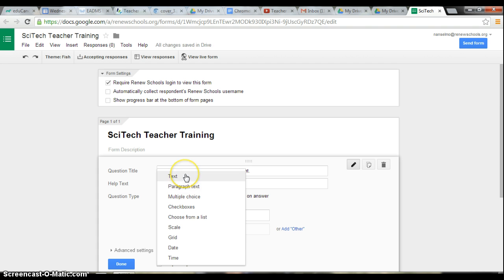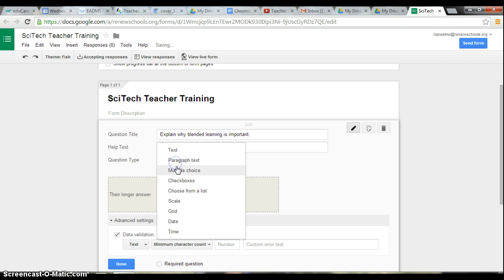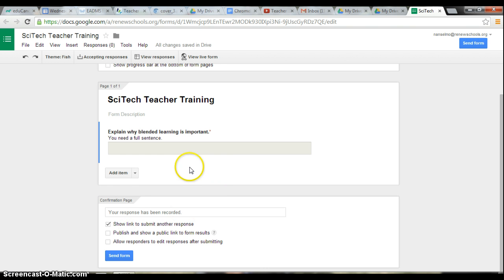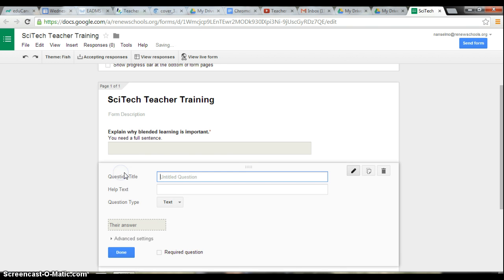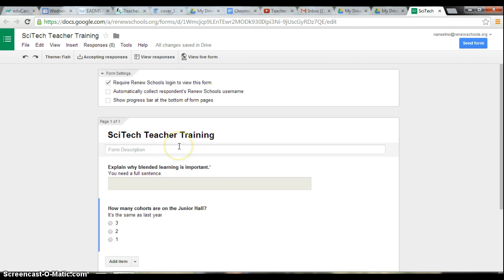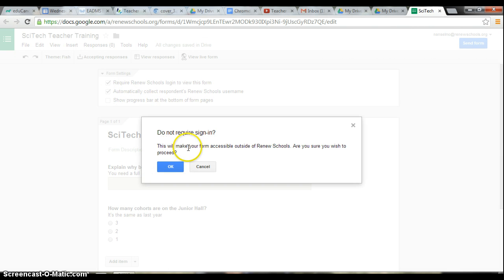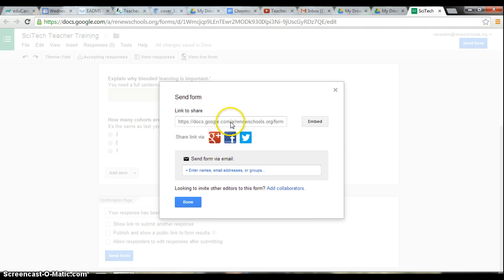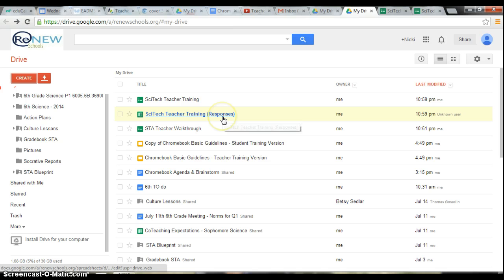Making a Google Form with conditional text